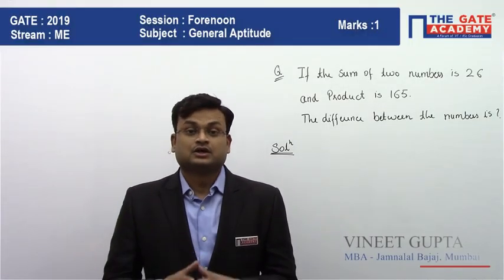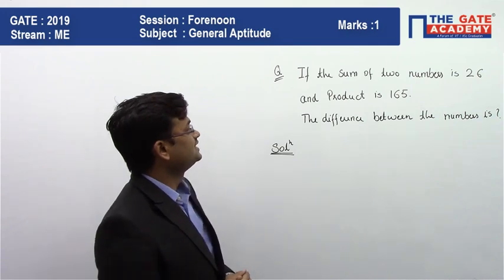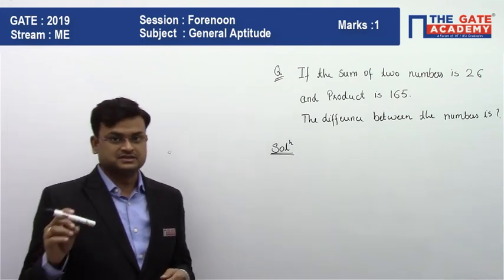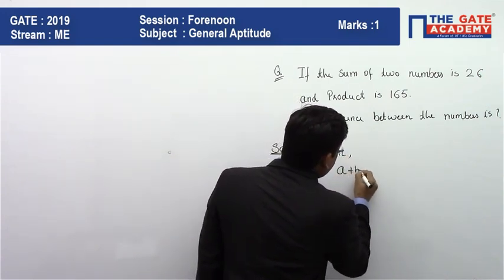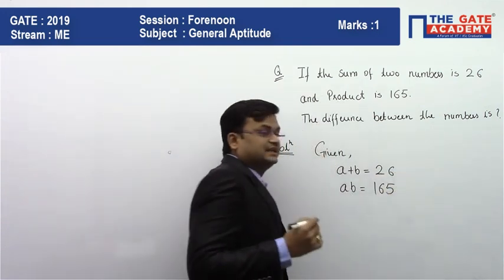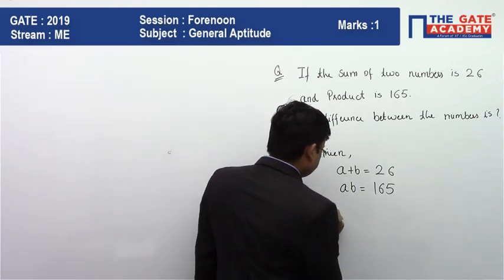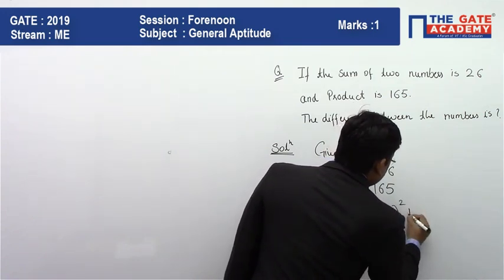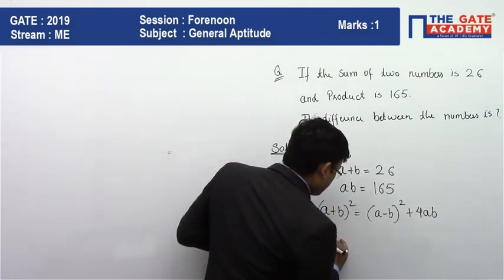GATE 2019 Exam Solution | General Aptitude | 01 | Mechanical Engineering (Forenoon)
If the sum of two numbers is 26 and product is 165. The difference between the number is
(A) 4
(B) 6
(D) 5